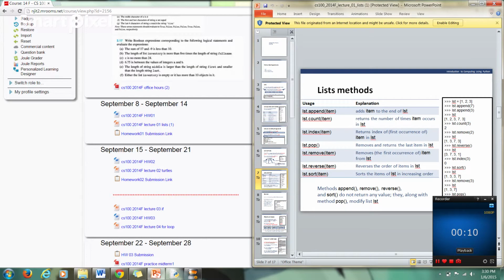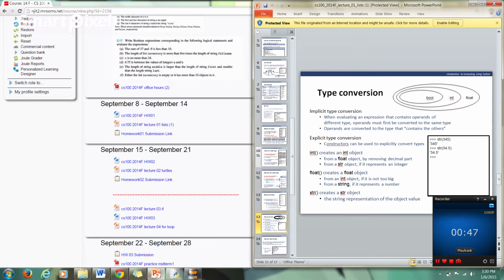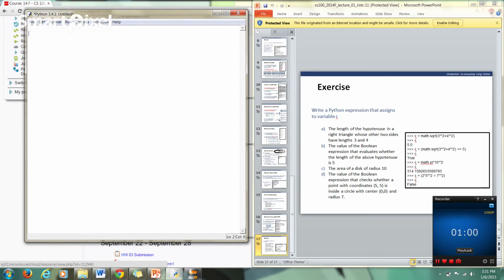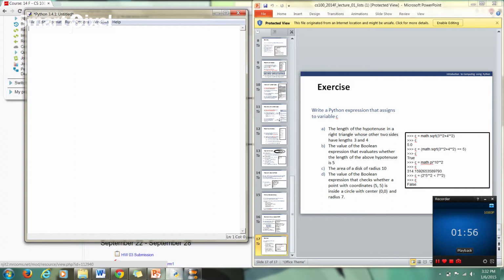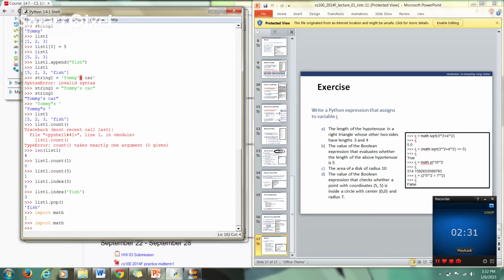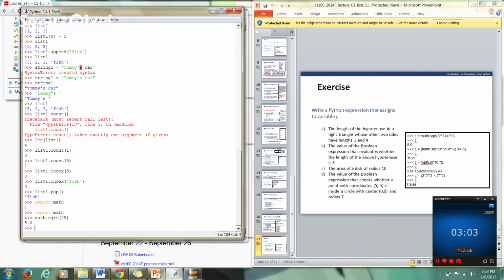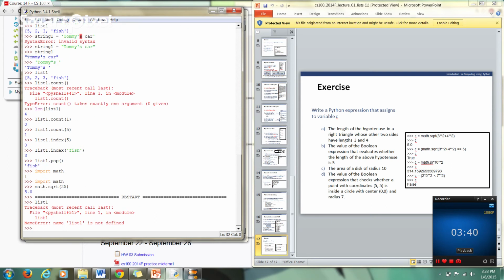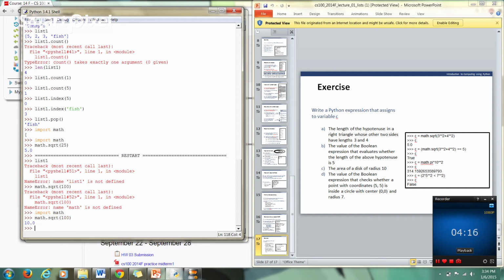Python Lists wrap up